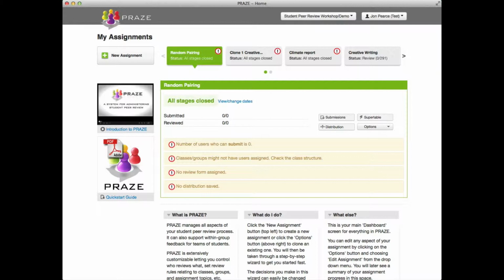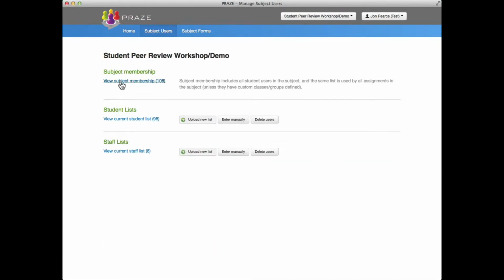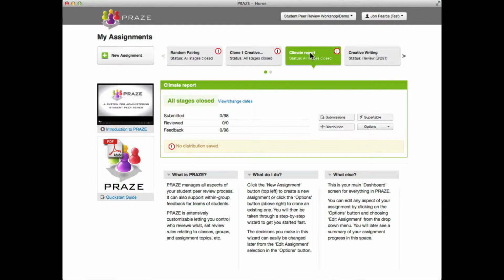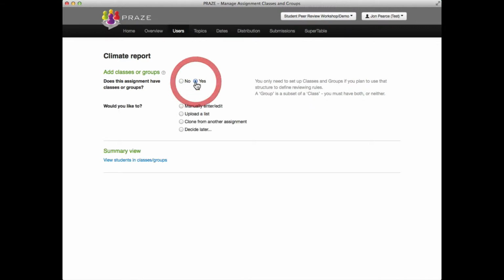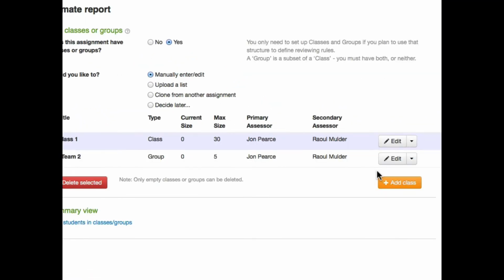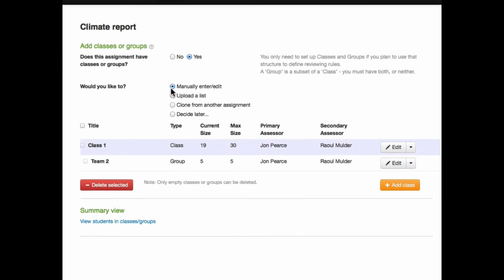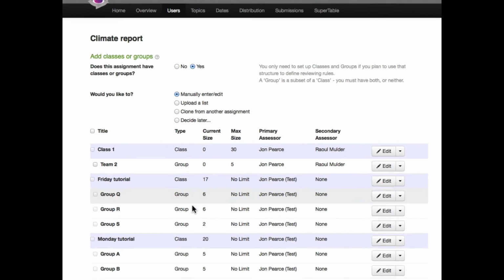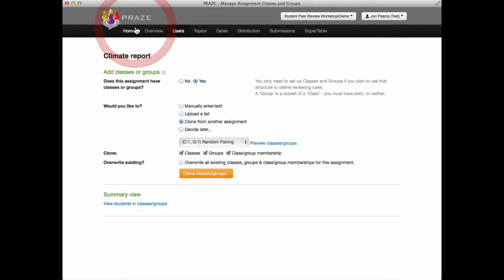PRAZE: Managing students, classes & groups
An overview of how to manage students and set up classes and groups in the peer review system PRAZE.